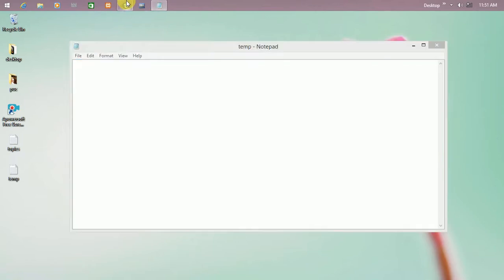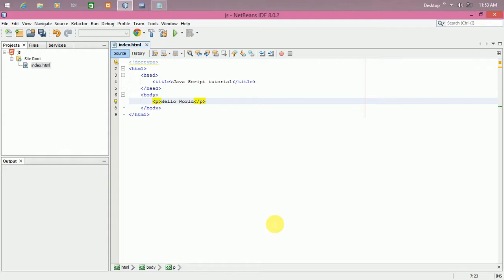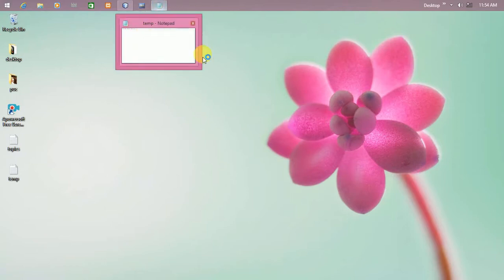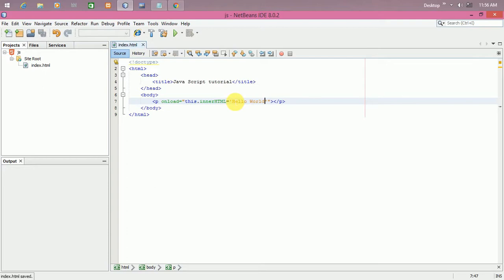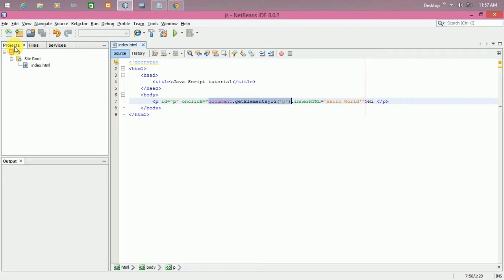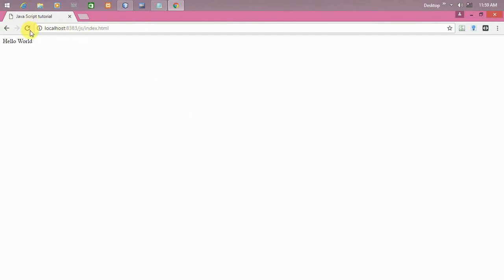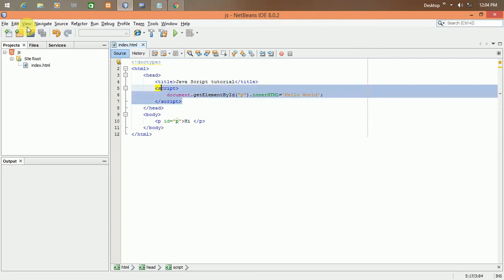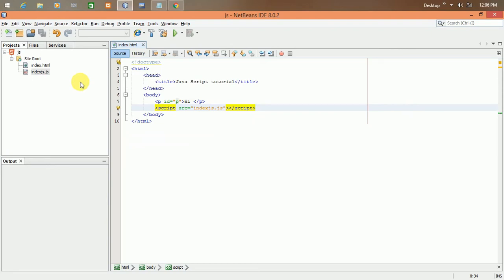JS – Where To